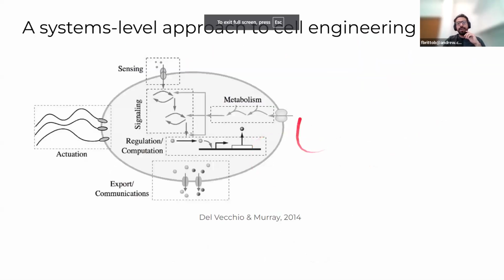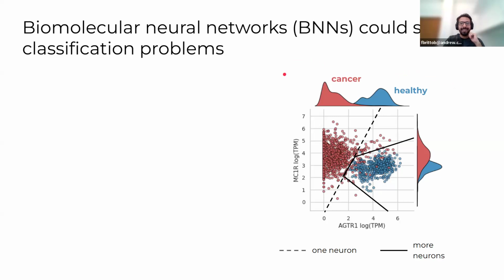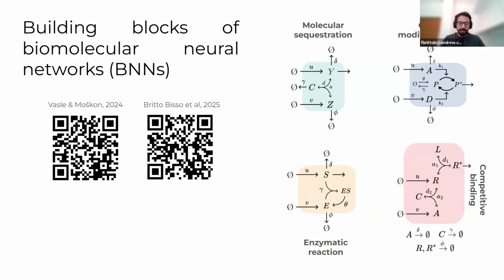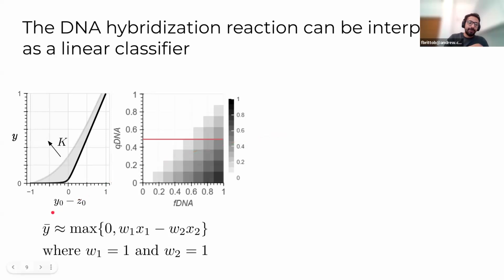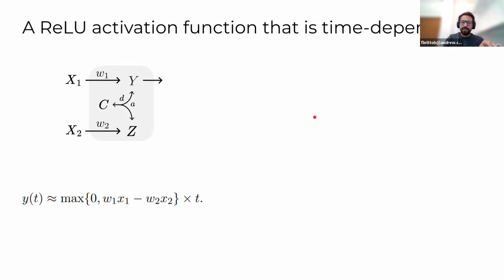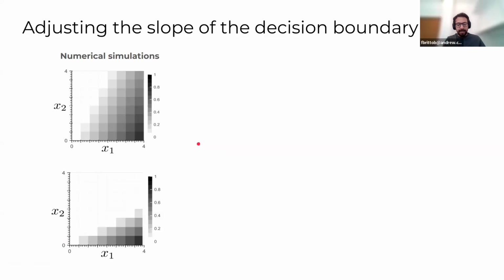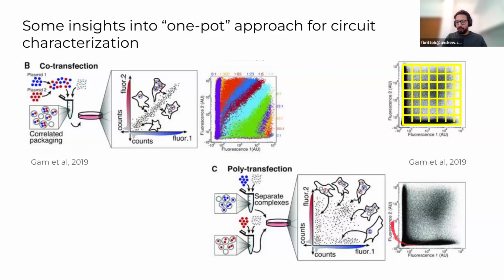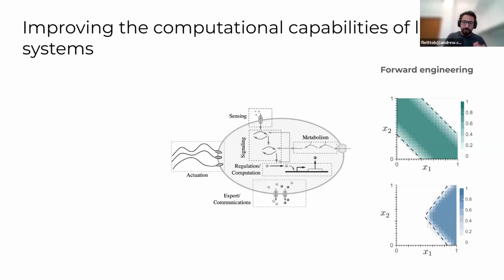Frank Britto Bisso: Programming genetic circuits that operate as neural networks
Abstract: Classification of high-dimensional information is a ubiquitous computing paradigm across diverse biological systems, including organs such as the brain, down to signaling between individual cells. Inspired by the success of artificial neural networks in machine learning, the idea of engineering genetic circuits that operate as neural networks emerges as a strategy to expand the classification capabilities of living systems. In this work, we design these biomolecular neural networks (BNNs) based on the molecular sequestration reaction, and experimentally characterize their behavior as linear classifiers for increasing levels of complexity. Initially, we demonstrate that a static, DNA-based system can effectively prototype a linear classifier, though we also identify its limitations to easily tune the slope of the decision boundary it generates. We then propose and experimentally validate a BNN at the protein level using a cell-free transcription–translation (TXTL) system, which overcomes the DNA-based system’s limitation and behaves as a linear classifier even before it reaches its steady state (or, equivalently, out-of-equilibrium). Ultimately, we test a CRISPR-based design and its outof-equilibrium behavior in a biological context by successfully constructing a linear classifier within mammalian cells. Overall, by leveraging mathematical modeling and experimental automation, we establish molecular sequestration as a universal scheme for implementing neural networks within living systems.

Bio: Frank Britto Bisso is a first year PhD student in Computational Biology in the Cuba Samaniego Laboratory at Carnegie Mellon University, where he explores methods for combining massive parallel assays, mathematical modeling and lab automation to develop genetic circuits for mammalian cell engineering. During his undergraduate studies at Pontifica Universidad Catolica del Peru, he completed his degree in biomedical engineering and conducted research on context-aware mathematical methods to characterize whole-cell transcriptional biosensors. After joining the Cuba samaniego laboratory as a research assistant, he worked on the design of molecular feedback controllers and neural networks using genetic circuits to advance the computational capabilities of living cells.